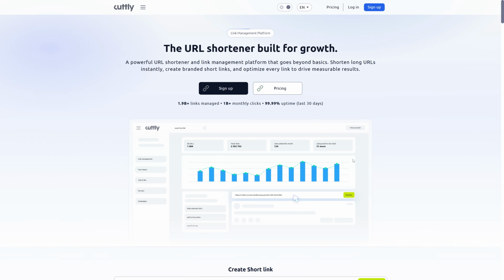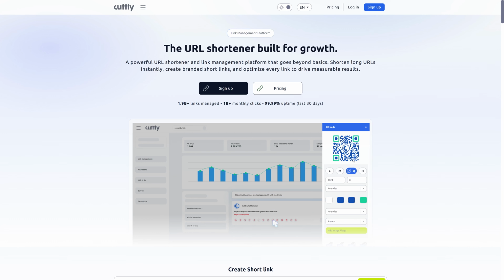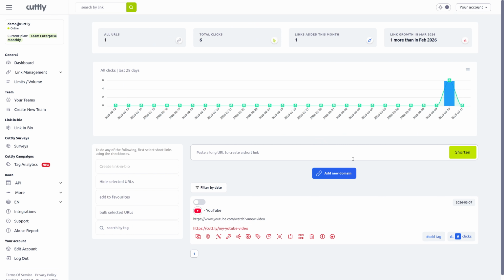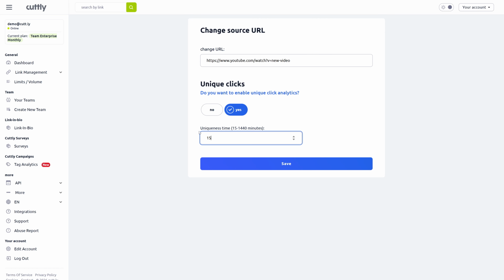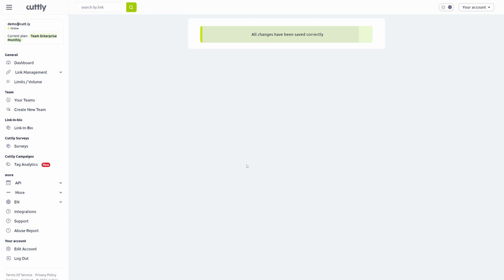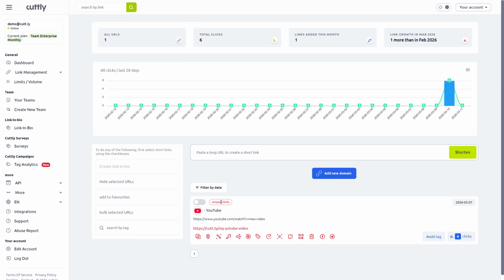How to Enable Unique Click Tracking (Cuttly Tutorial)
Learn how to enable unique click analytics for your short links using Cuttly.

Unique click tracking allows you to count real visitors instead of counting every repeated click.

In this tutorial you'll see how to enable unique click counting and configure the uniqueness time window.

This feature is useful for:
• marketing campaigns
• traffic analysis
• measuring real user engagement